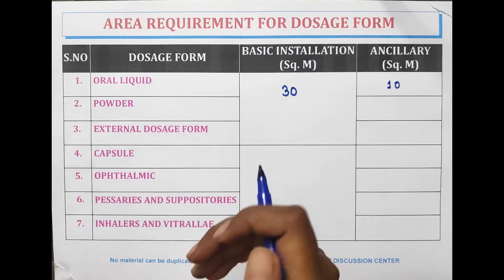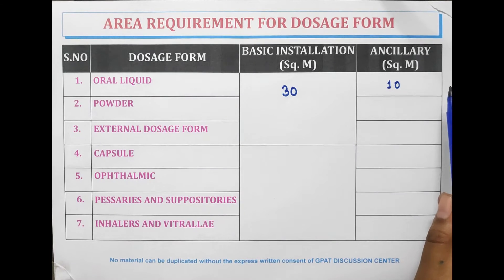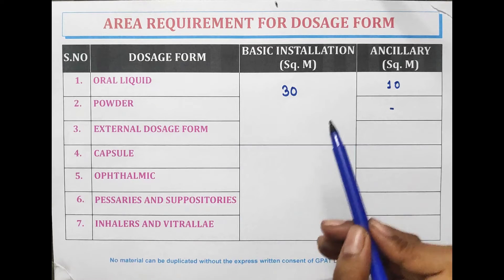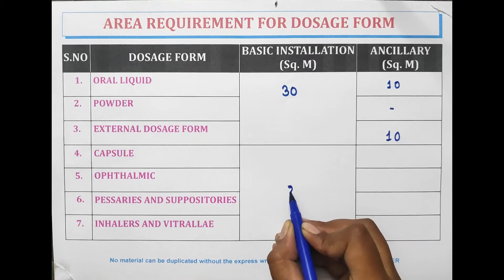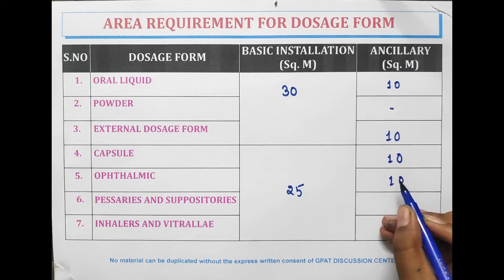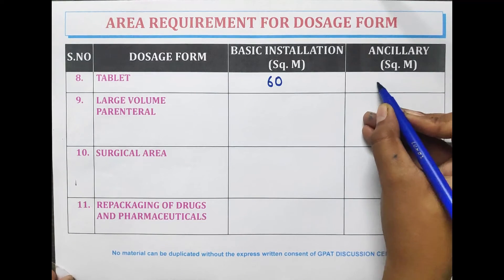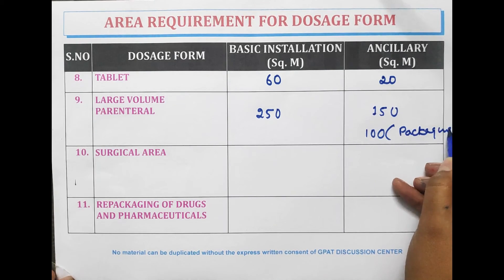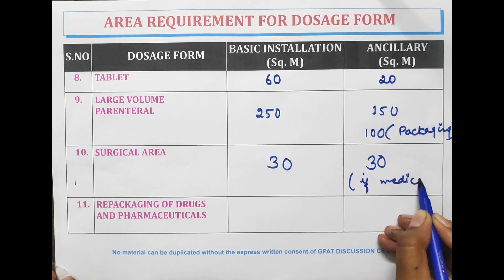DIGESTER-50 | AREA REQUIREMENT FOR DOSAGE FORM | DRUG INSPECTOR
📖Topic Covered in this video:
✔️AREA REQUIREMENT FOR DOSAGE FORM
💊 𝙂𝘿𝘾 (𝙂𝙋𝘼𝙏 𝘿𝙄𝙎𝘾𝙐𝙎𝙎𝙄𝙊𝙉 𝘾𝙀𝙉𝙏𝙀𝙍) 𝙎𝙊𝘾𝙄𝘼𝙇 𝙈𝙀𝘿𝙄𝘼 -